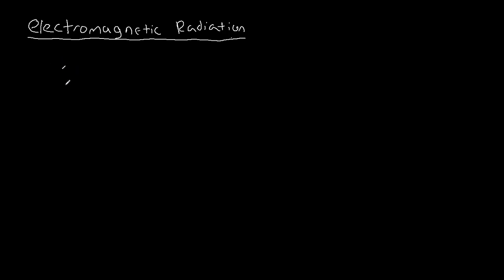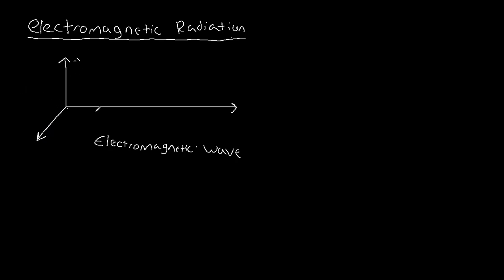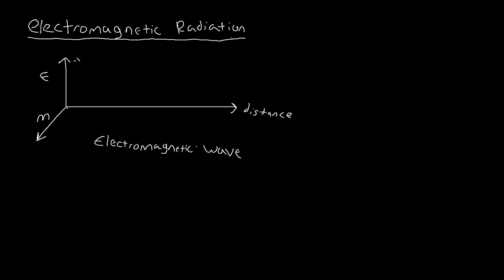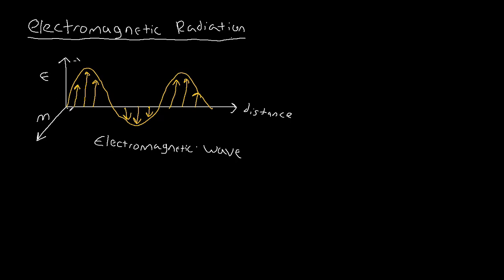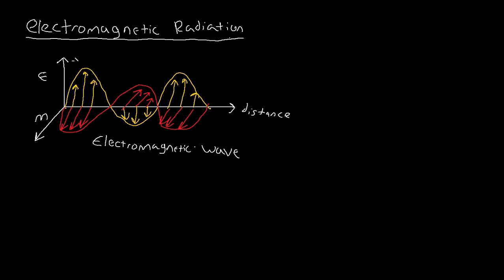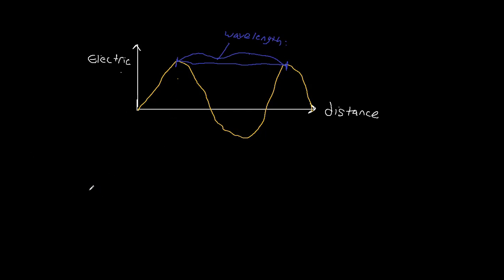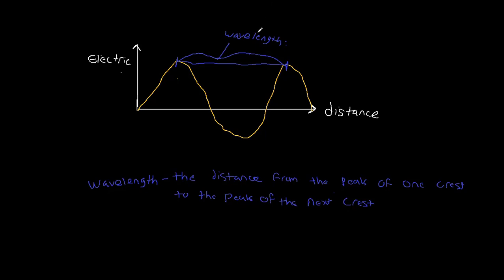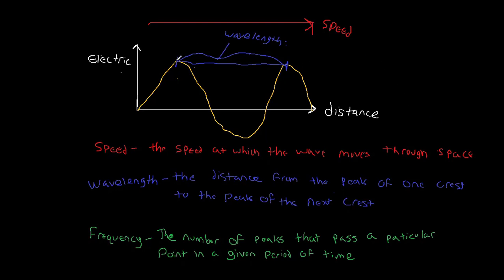GIS 302 Electromagnetic Energy Part 1 (Basics)